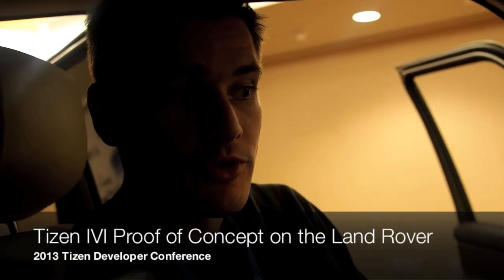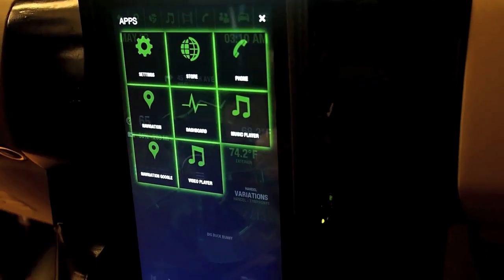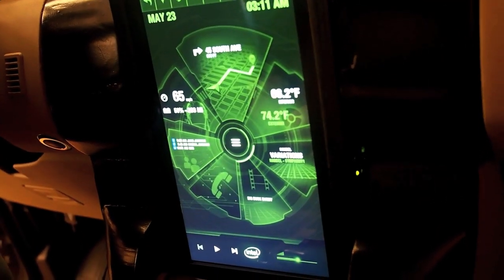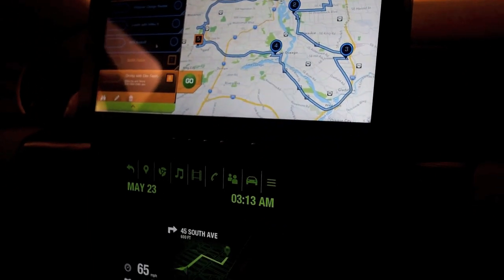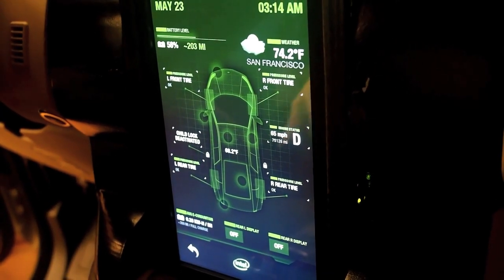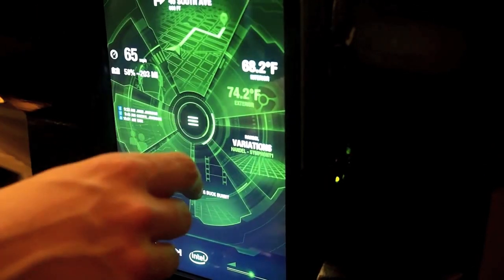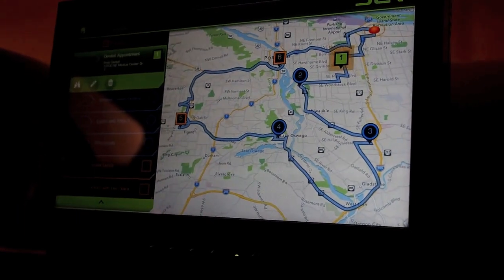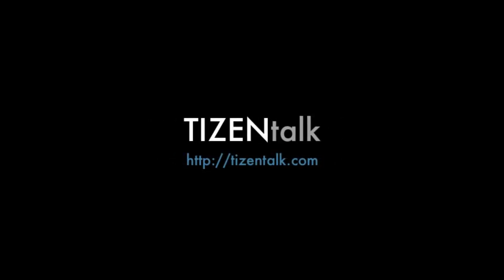Tizen IVI Proof of Concept on the Land Rover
Matt Jones, GENIVI Vice President and Senior Technical Specialist for the Next Generation of Infotainment systems at Jaguar Land Rover gives a personal tour of the proof of concept Tizen IVI